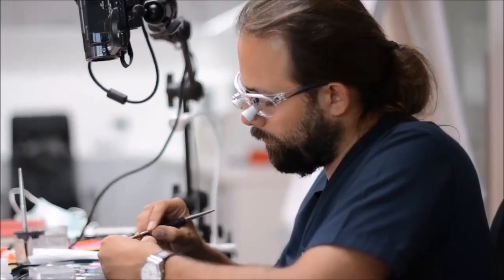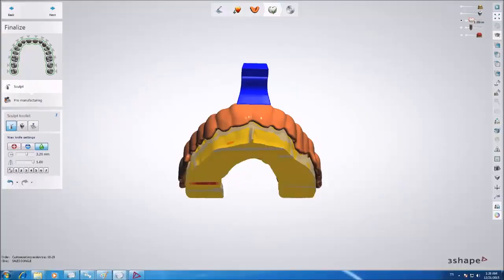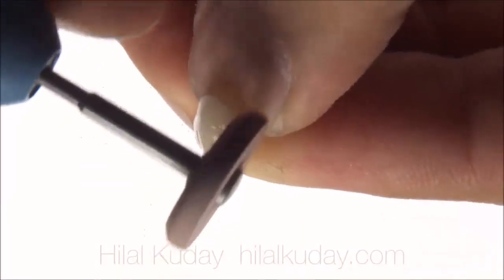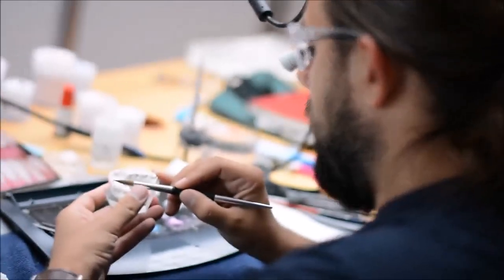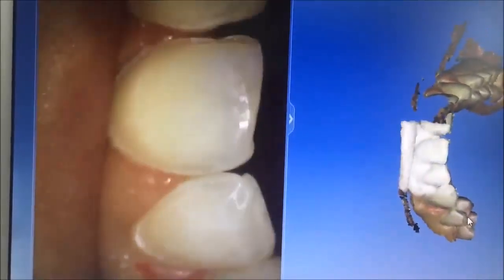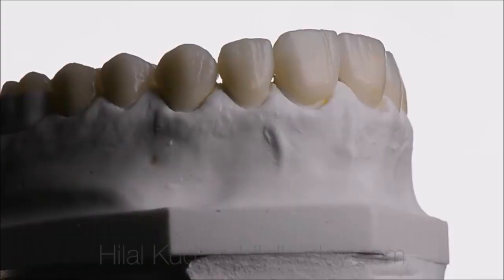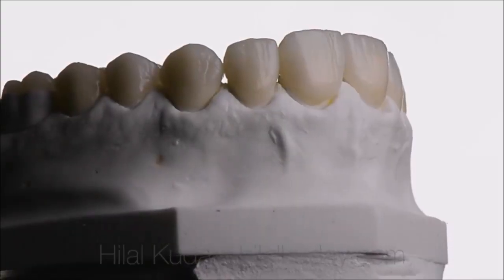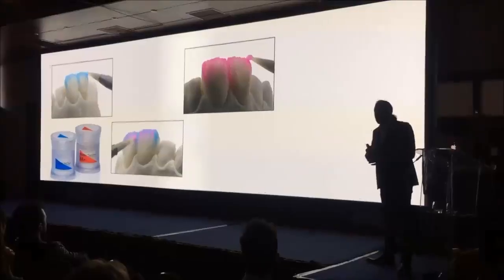Hilal Kuday fogtechnikus mester (Ivoclar) bemutatkozás